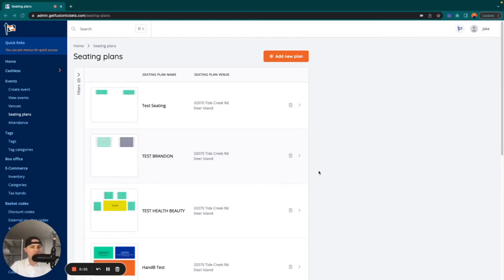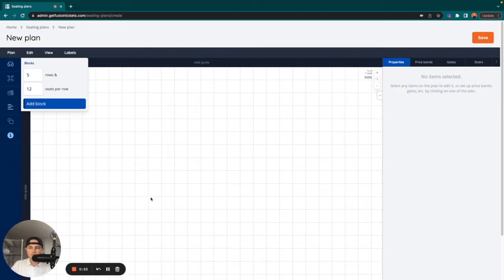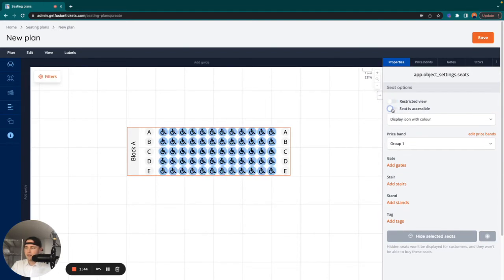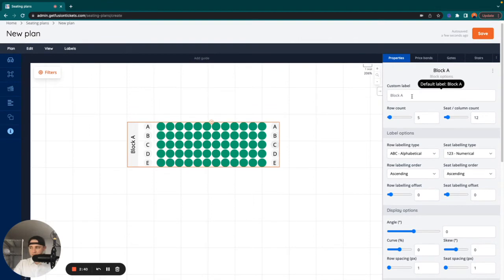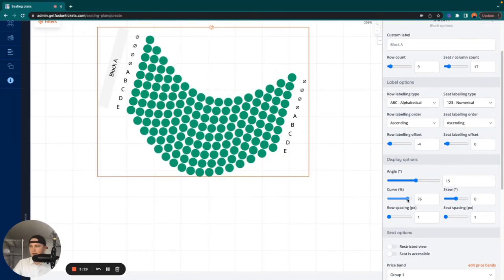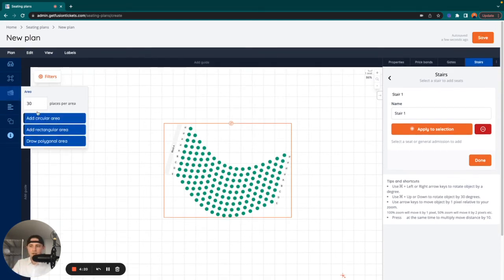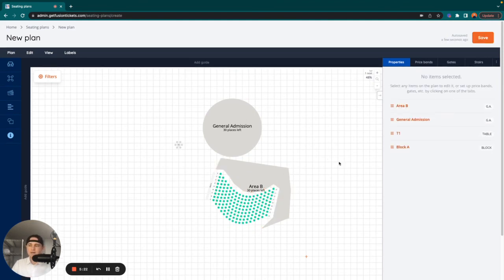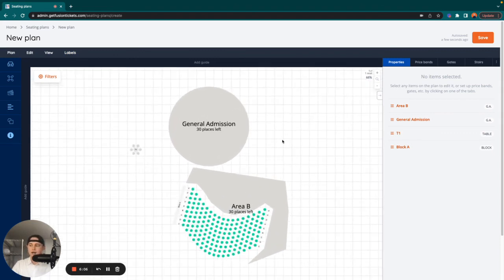Creating a Reserved Seating Plan to Sell Event Tickets Online With Fusion Tickets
Needing a reserved seating plan to sell event tickets online?

Fusion Tickets has you covered!

New to Fusion?